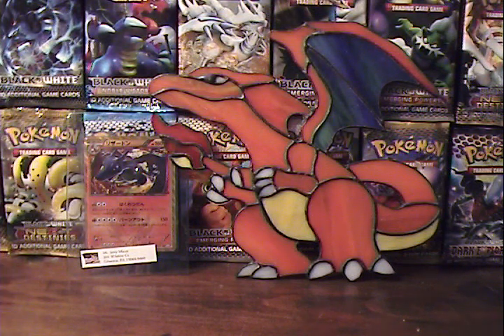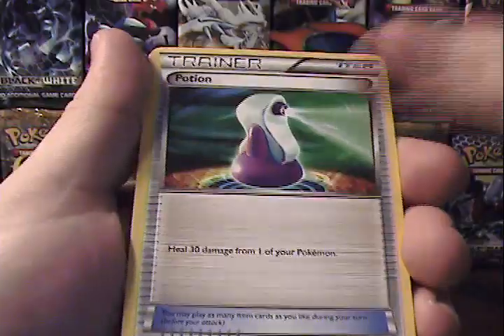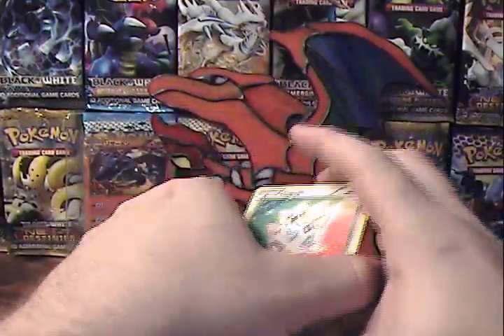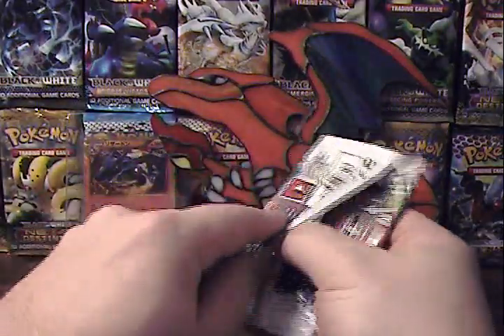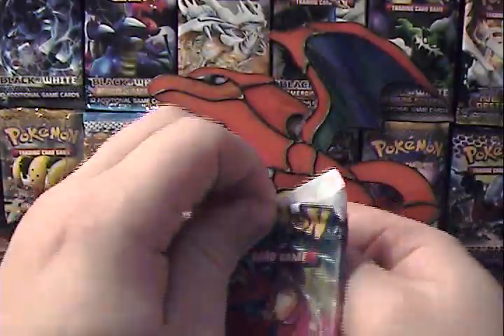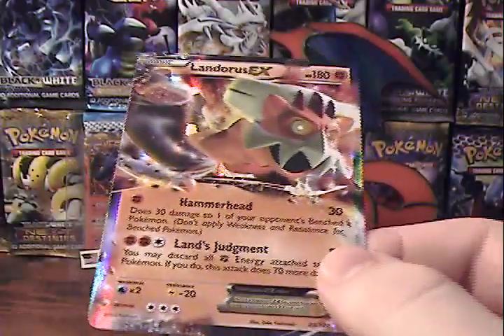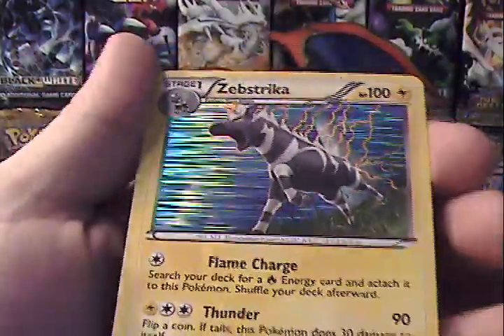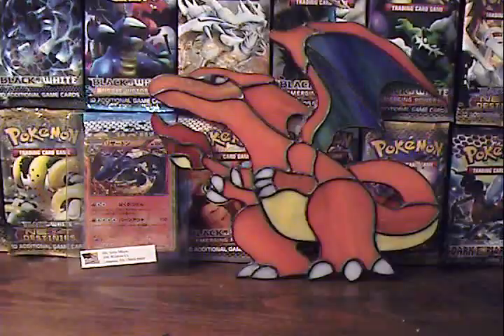Opening 14 Boundaries Crossed Booster Packs! (Two of Two)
Video courtesy of Planet Poke content creator "silversnorlax204"

"This is what I like to see, plenty of shiny cardboard. The cards in this video will be up for trade, and I'm still buying full arts so feel free to message me!

You can look forward to a booster box of this set as well, since this set is just plain magical. Enjoy guys!"